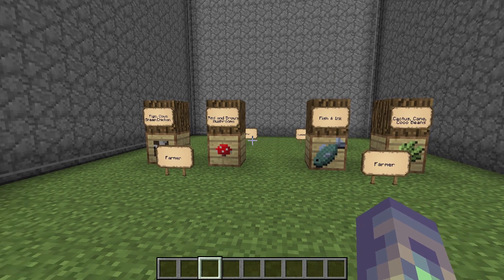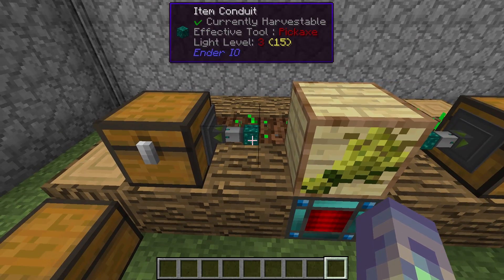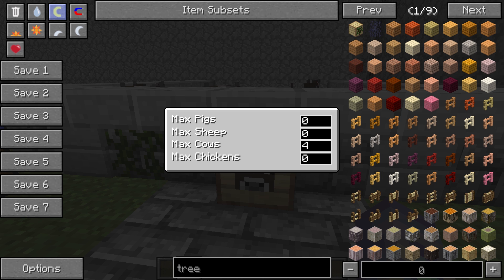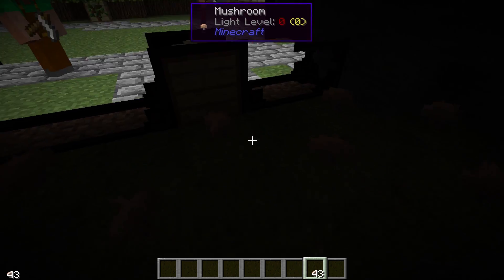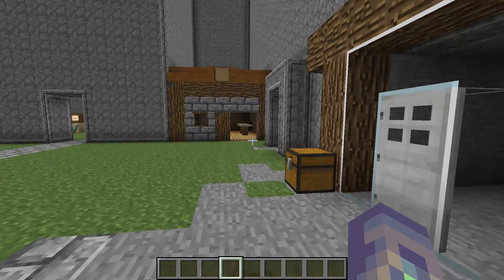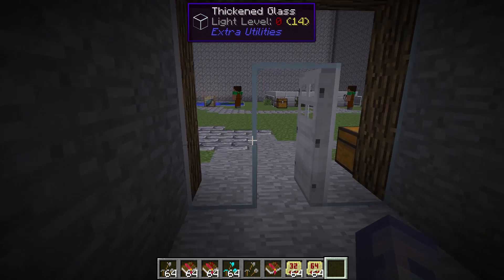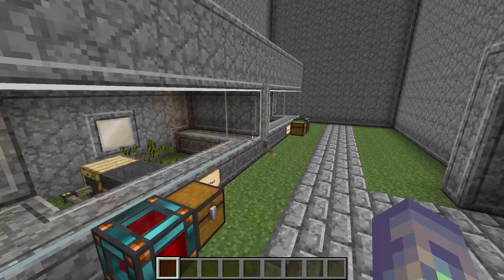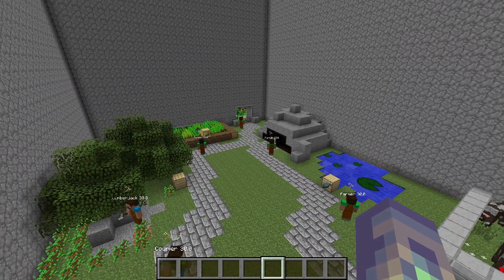Ancient Warfare 2 - Farms and Quarry Tutorial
Ancient Warfare 2 is often a little bit tricky to get into, but can be really useful, and very cool! Here we’re going to go over all the different kind of farms, as well as how to automated them, and connect them to other mod systems. We’ll also cover the different settings and options for each different farm, as well as the quarry.

We’ll cover first all the farms worked by Farmers; The Crop Farm (Wheat, Potatoes, and Carrots), The Fish Farm/Fishery (Fish and Ink), The Mushroom Farm (Red and Brown Mushrooms, and Nether Wart), and finally, The Reed Farm (Sugar Cane, Cactus, and Coco Beans). Then we’ll cover the farms worked by specific NPCs, the Tree Farm which is worked by the Lumberjack, and the Quarry which is worked by a miner.

In terms of settings, we’ll talk about how to set up the mushroom farm using the boundary settings, how to increase boundary sizes, how to set up the fish farm, and how to use the ‘Sides’ setting. Then we’ll move on to how to use special resources, and the importance of Quality and Enchantment upgrades.

Lastly we’ll also cover how to automate the farms, and how to connect them up to other systems from other mods, such as ender IO.

I hope this tutorial will be helpful for you and your ancient warfare pursuits!

I'm Jester of none. I make content in survival and creatively themed games.